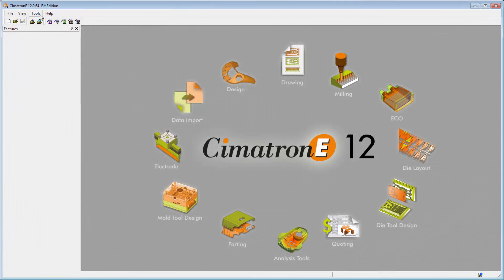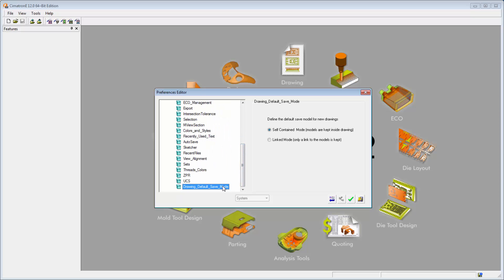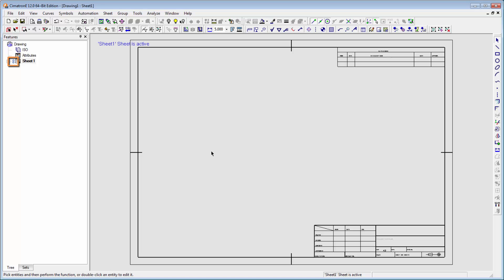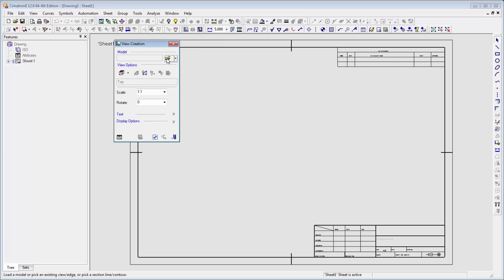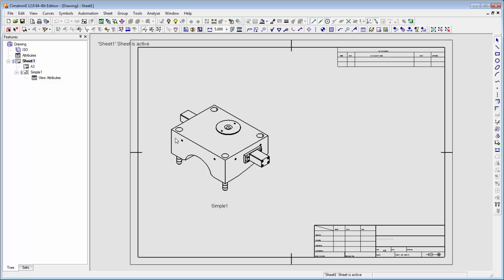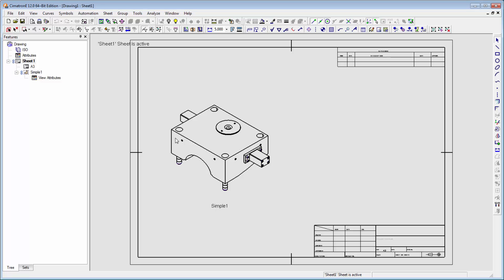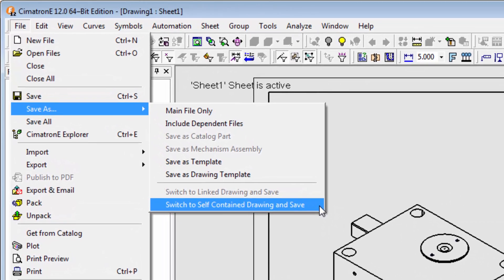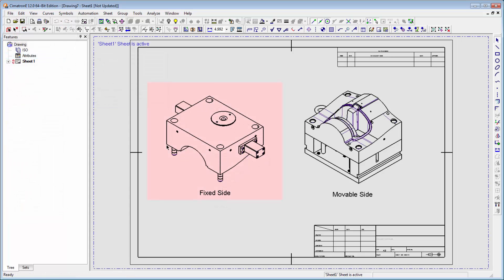CimatronE Tips - Linked Drawing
Reducing dramatically drawing file size using the Linked Drawing mode